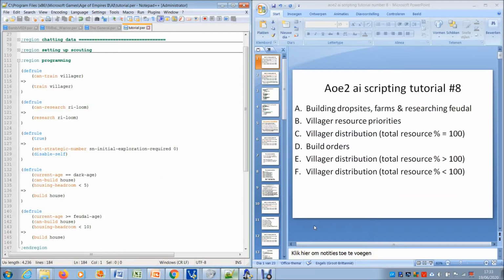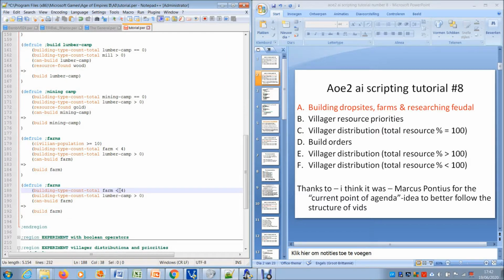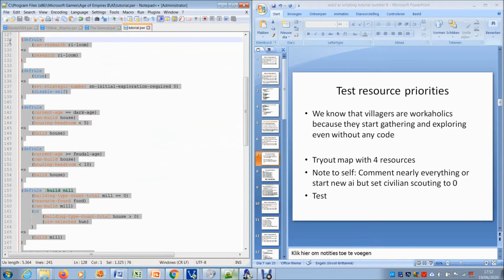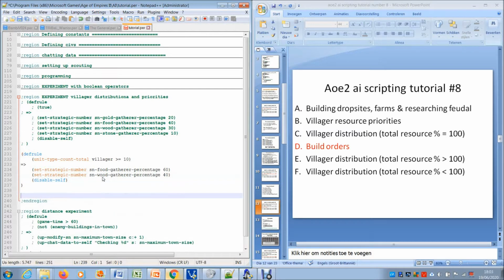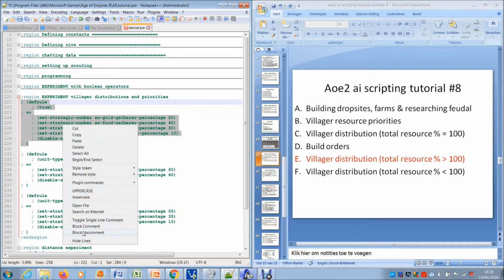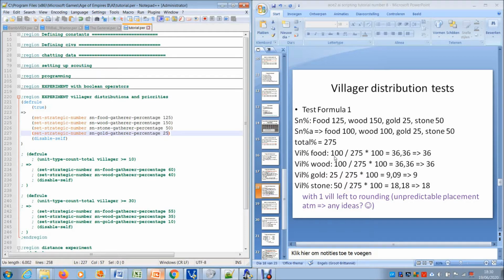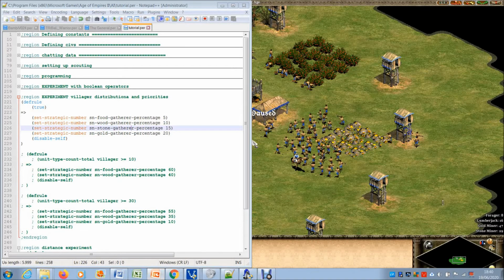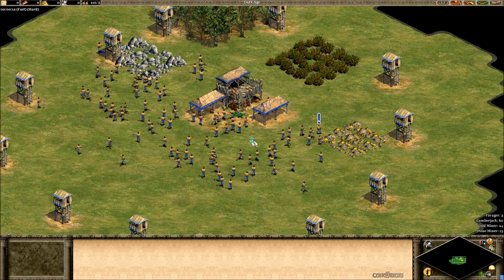aoe2 ai scripting tutorial #8: Villager priorities, distribution & build orders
1:01 Building drop-sites, building farms and researching feudal
14:37 Quiz Question 1: using the CPSBG (Computer Player Strategy Builder Guide)
15:21 Villager resource priorities
20:10 Villager distribution with total resource percentage equal to 100
23:02 Build orders
31:29 Villager distribution with total resource percentage greater than 100
42:15 Villager distribution with total resource percentage smaller than 100